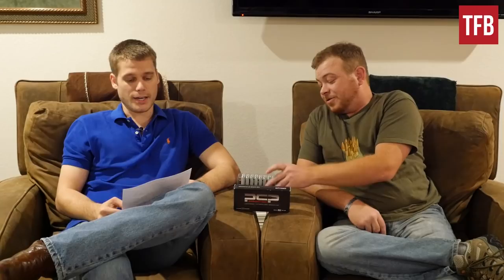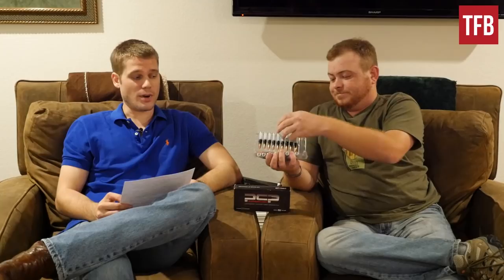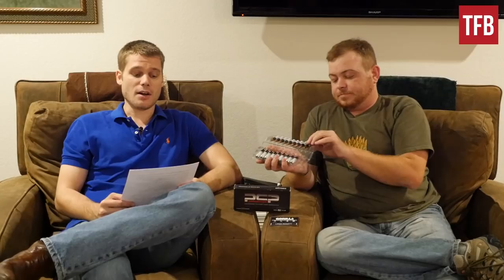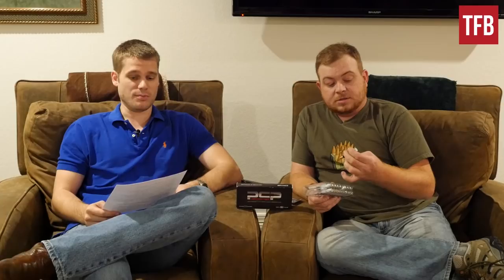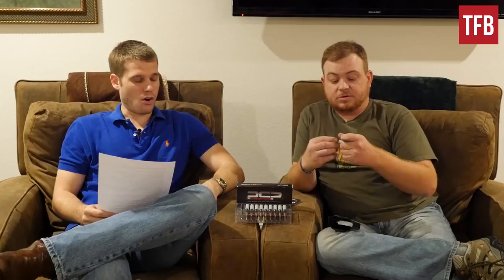Dangerous PCP Polymer Cased Ammo (Update)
On March 25th, 2014 I (Alex C.) posted the results of an ammunition test on The Firearm Blog that can be read here:

The ammo exploded, did damage to equipment, and well could have done damage to the shooters had I not taken precautions.